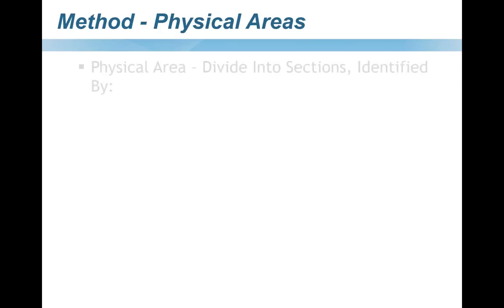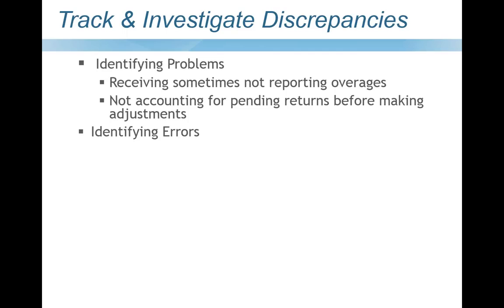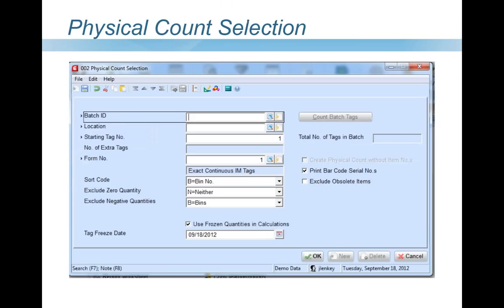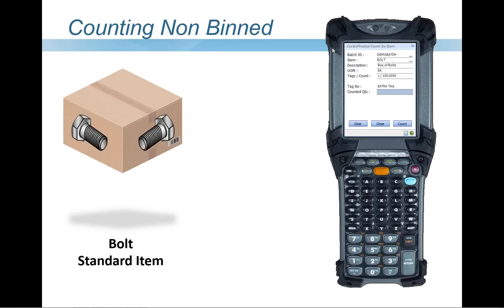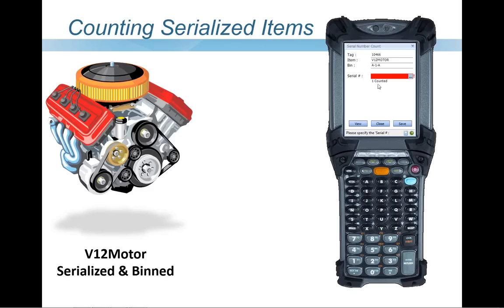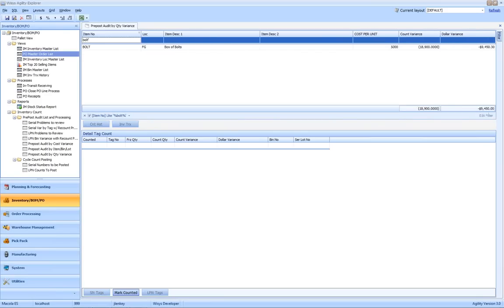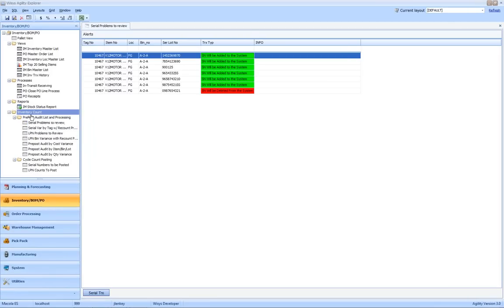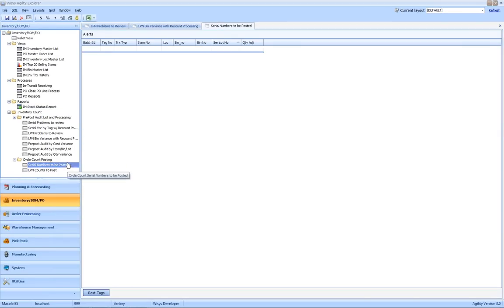WiSys Cycle Counting for Macola Inventory Management Webinar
Overview of best practices for Physical and Cycle Counting Inventory in Macola Software.  Options for Bin, Lot and Serial Number counting. WiSys Agility grid views help accounting with resolving variances by number or dollars.